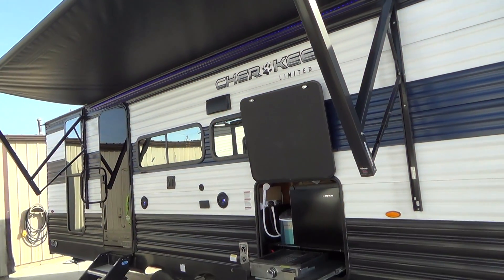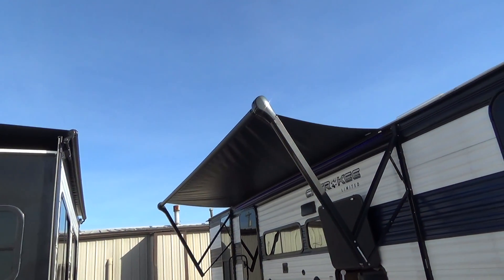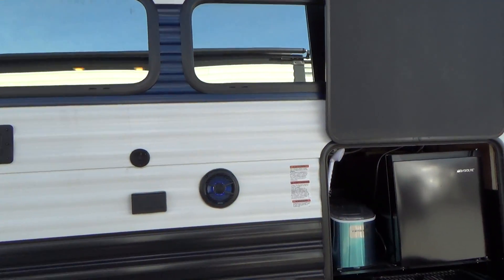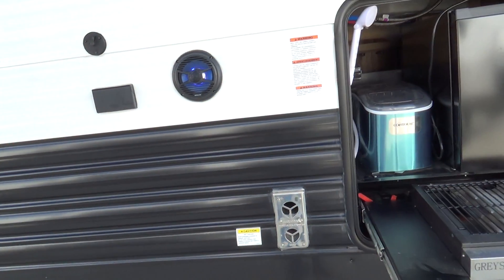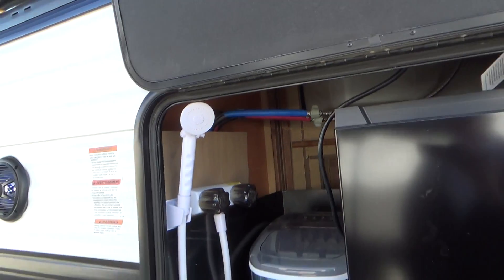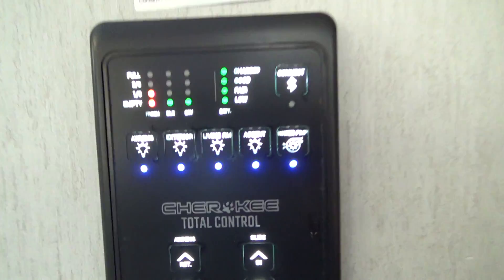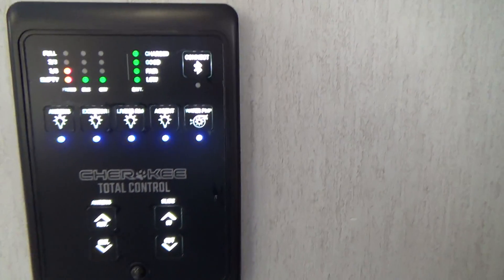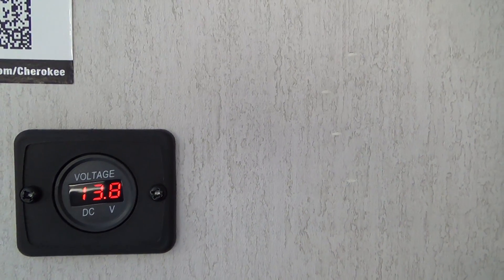Cherokee 263GDK Walk Through (2023 MODEL)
The walk through on the Cherokee 263GDK recreational vehicle (RV). This travel trailer is manufactured by Forest River RV.